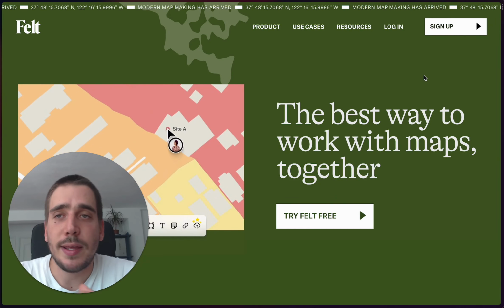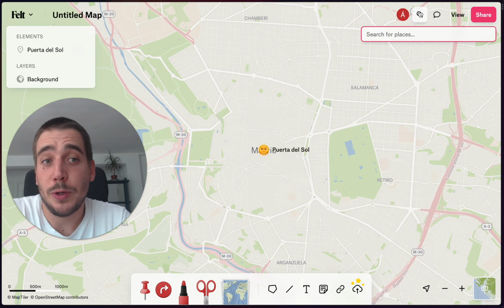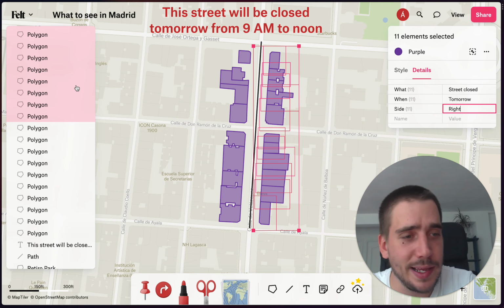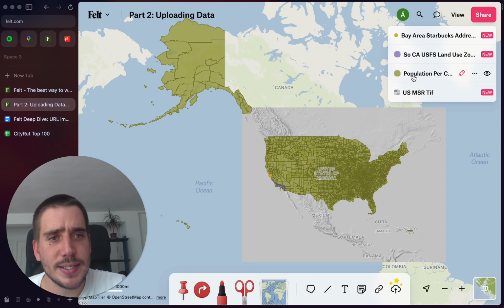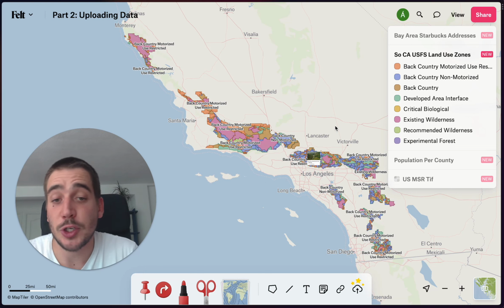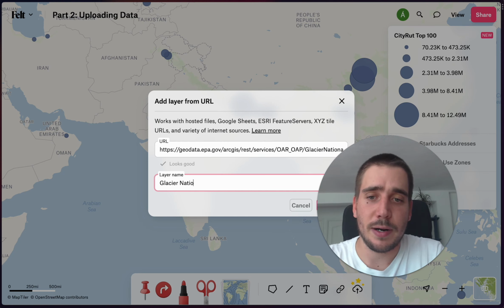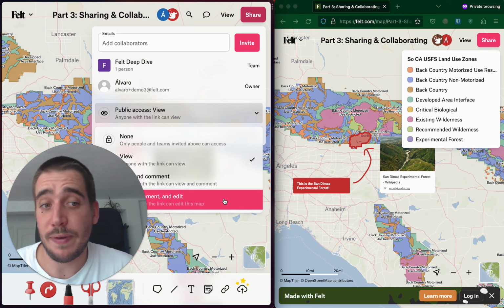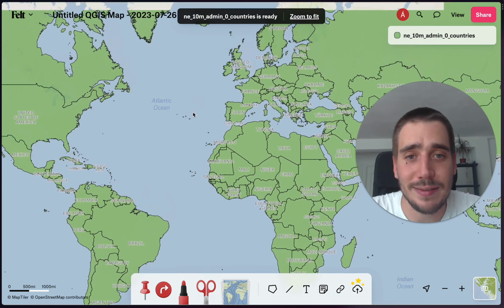A Complete Beginner's Guide To Felt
Every tool in Felt, in just one hour. Whether you're just getting started or are looking to get the most out of Felt, this tutorial is for you. The best way to learn is to follow along! You can find all the necessary data in this Google Drive folder

Video Timestamps

0:00 What is Felt?
4:38 First Map - Creating Data
13:09 Use Case: Closing Down A Street
21:20 Second Map - Uploading & Styling Data
26:12 Choropleth Styling: Population Density Per County
29:49 Heatmap Styling: Working With Addresses
31:37 Categorical Styling: South California National Forests
39:28 Importing Data From URLs
48:03 Third Map: Sharing, Comments & Collaboration
56:10 Embedding a Felt Map
57:39 Felt API & QGIS Plugin